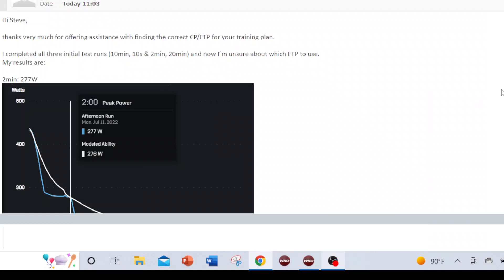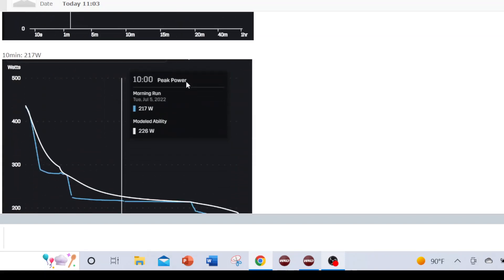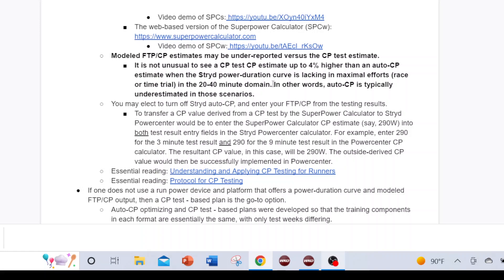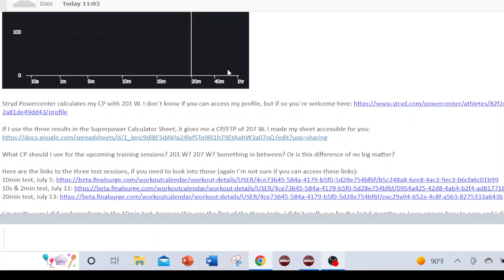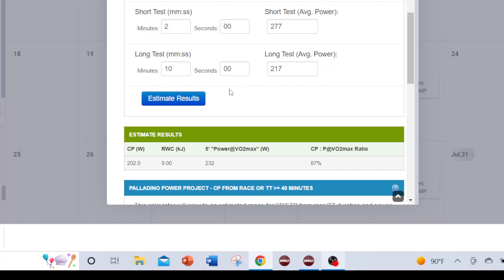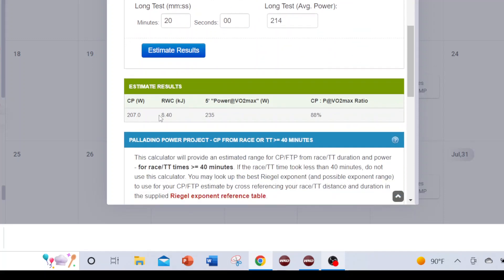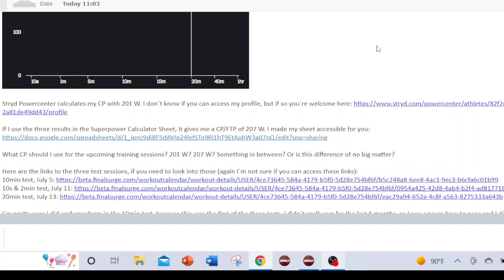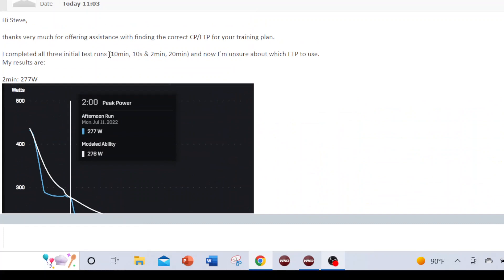Auto CP or SuperPower Calculator CP estimate - which should I use?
This video addresses a common question among users of my Stryd auto-CP optimizing testing format plans. These plans are designed to use Stryd auto-CP, but there are those that also double check their 2', 10' and 20' test results in the SuperPower calculator. It is entirely expected that two different models will produce somewhat different estimates of FTP/CP. That said, it is rare that the estimates are more than 4% apart. This video address other methods to *include* in assessing one's FTP/CP from the 2', 10' and 20' test results. first to define a reasonable range in which "real" FTP/CP lies, and triangulating in on that estimate.